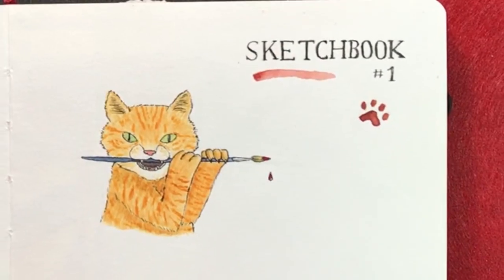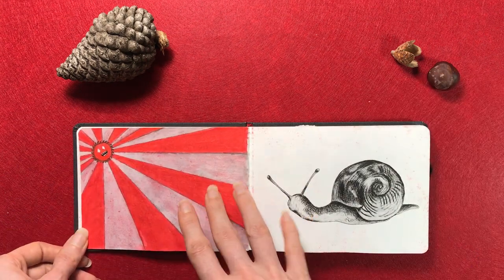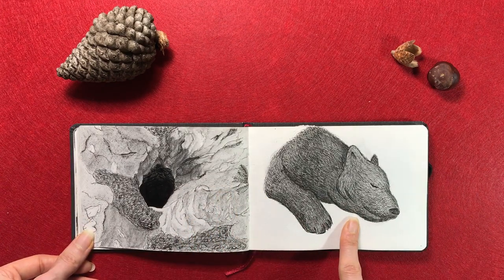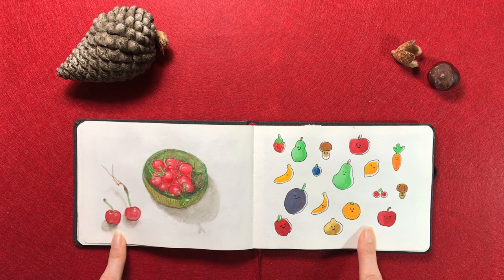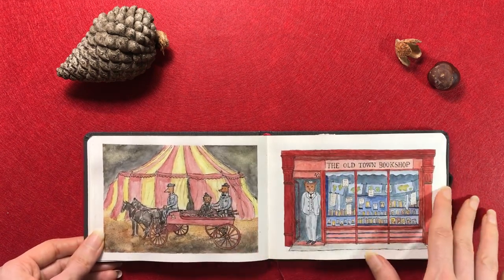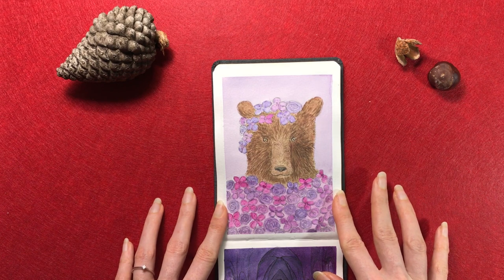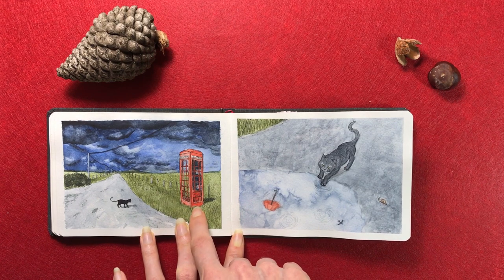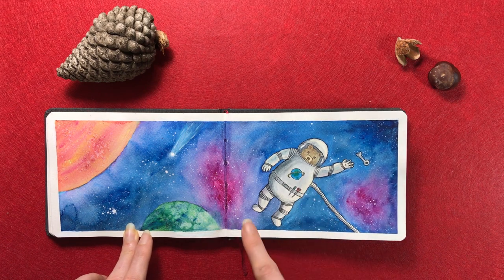Sketchbook Tour | First finished sketchbook ever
A sketchbook tour of my very first completed sketchbook in which I mainly used watercolor and ink. I finished this Hahnemuhle watercolor sketchbook during a 365 days of daily drawing challenge in July 2018. I hope you enjoy this flip through and I’m looking forward to finishing the next one!

Also, I had no idea how difficult to record and edit sketchbook tours are! It was my first real time video, so it wasn’t quite as flexible in editing as my usual time lapses.

*Sketchbook*
Hahnemühle Watercolour Book
(US) (UK)

Alphonso Dunn - Pen and Ink Drawing: A Simple Guide
(US) (UK)

Alphonso Dunn - Pen and Ink Drawing Workbook
(US) (UK)

*Music*
“Kiss Inflation,” by Doctor Turtle, from the Free Music Archive.

*Recording Equipment*
iPad Pro (US) (UK)
iPhone 5S (US) (UK)
Gooseneck Tablet Holder (US) (UK)
ESDDI Ring Light (US) (UK)
Focusrite Scarlett Solo Studio (US) (UK)